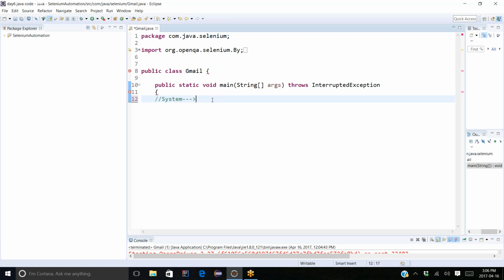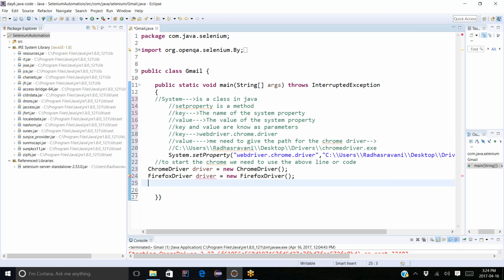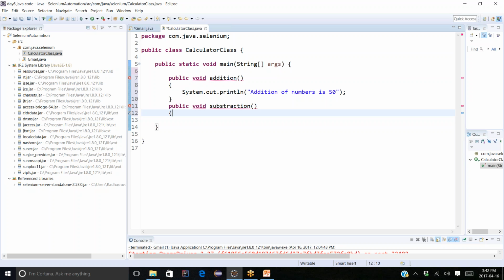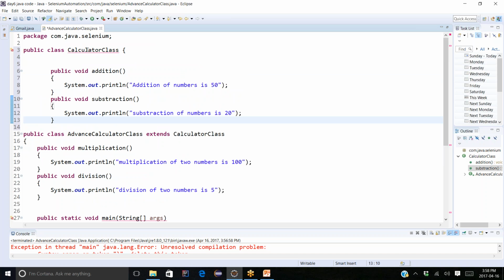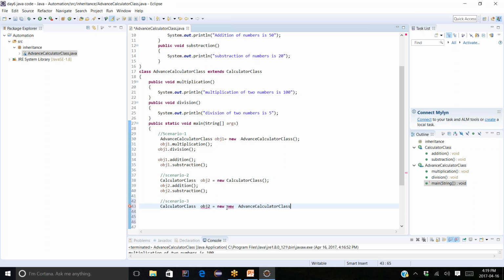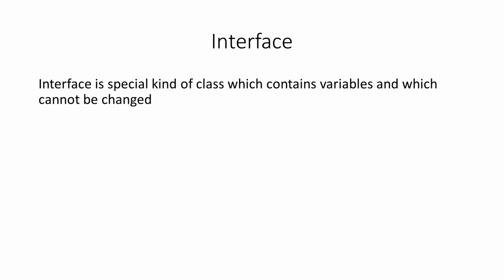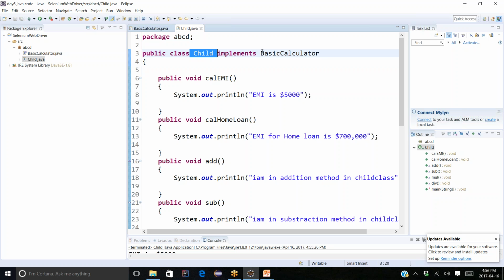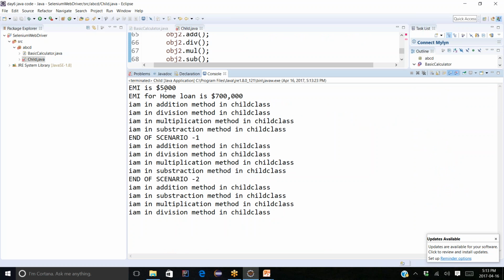JAVA FOR SELENIUM BY ANILKUMAR.JUPALLI